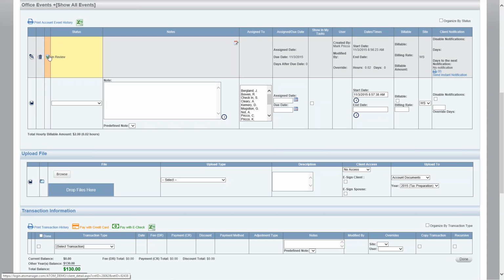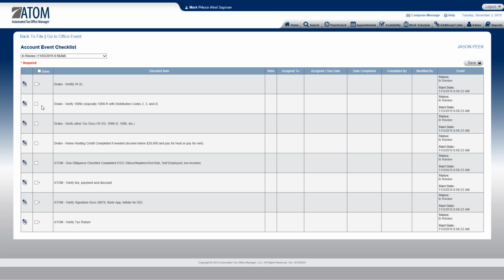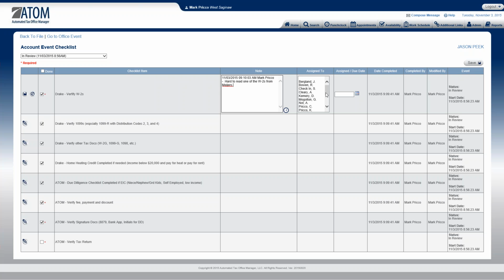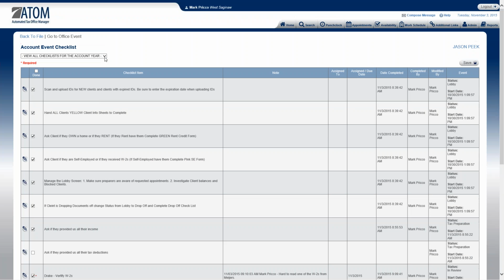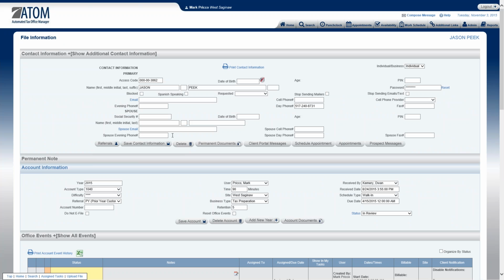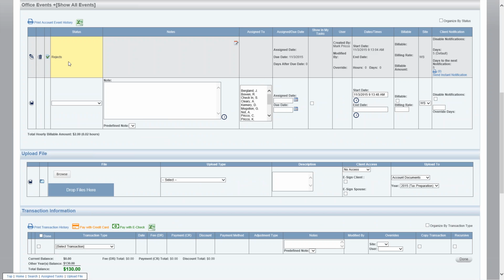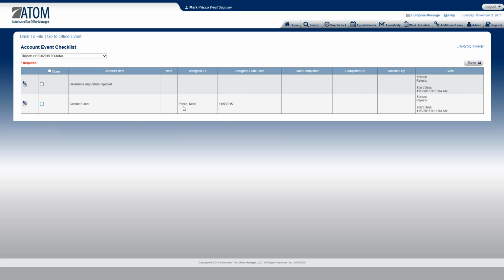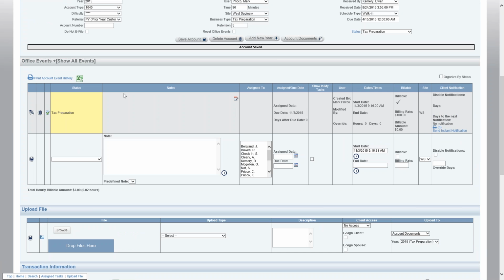Office Event - Checklist